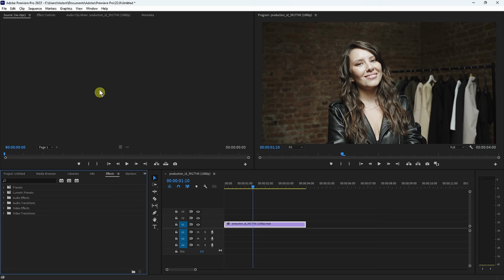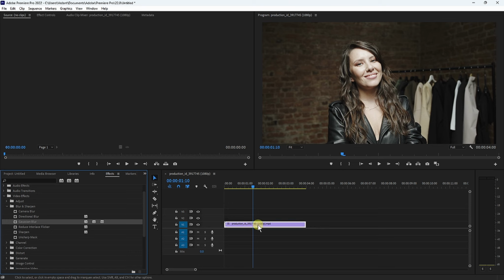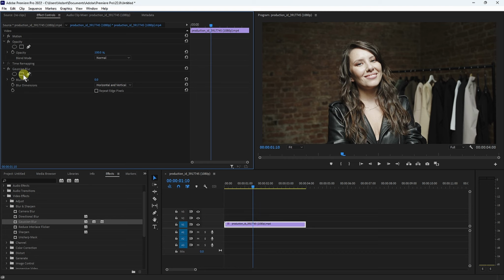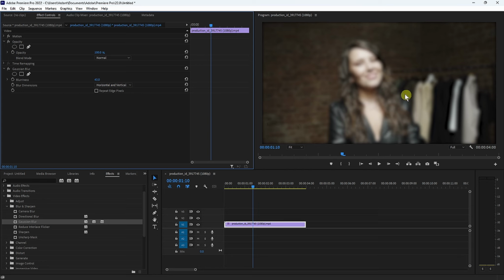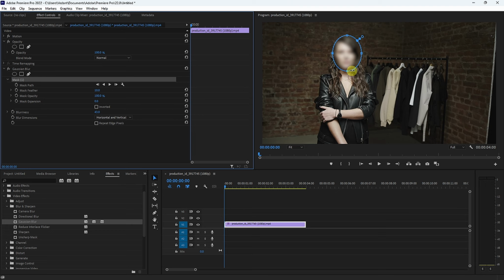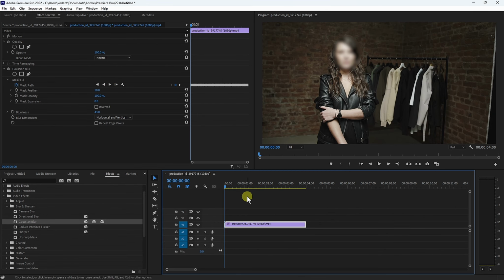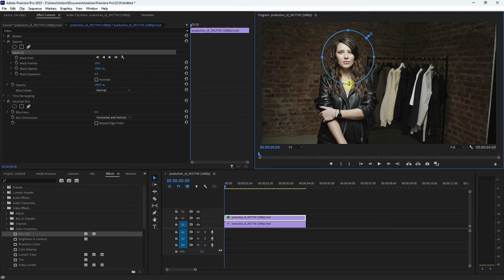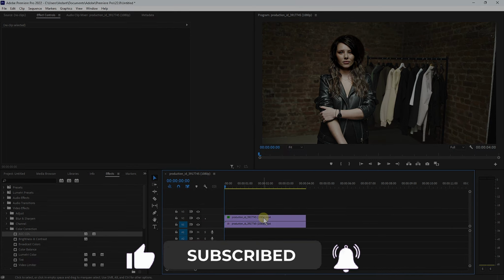How To Mask In Premiere Pro (Step By Step)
How To Mask In Premiere Pro.

In this adobe premiere pro tutorial you will learn how to create mask in premiere pro and also there is lot of confusion regarding how to mask out an object in premiere pro 2024 or you can say lot of people don't know about masking effects also in this 2 minute video you will learn the tricks of mask transition premiere pro. this is an premiere pro masking tutorial where you will get all knowledge of masking transition premiere pro so watch this video till end to blur moving face in video.